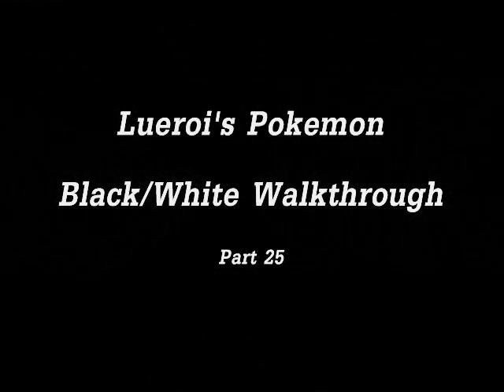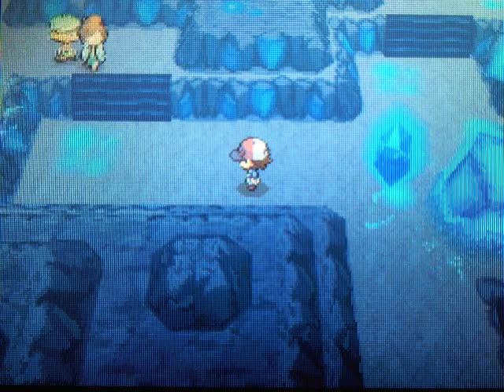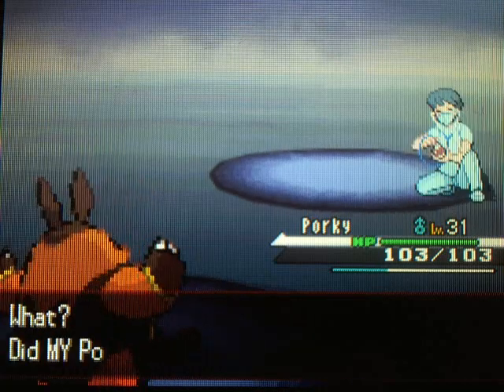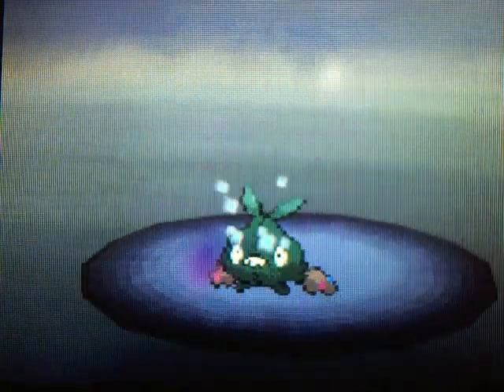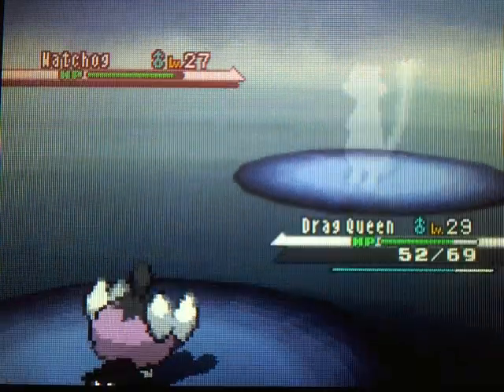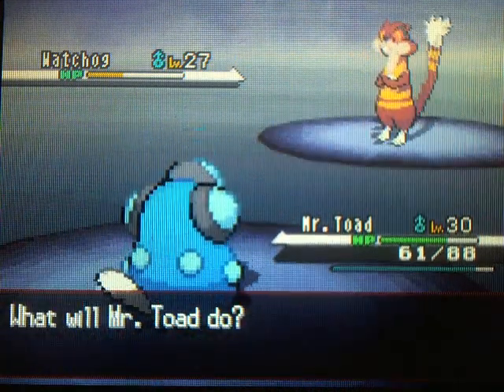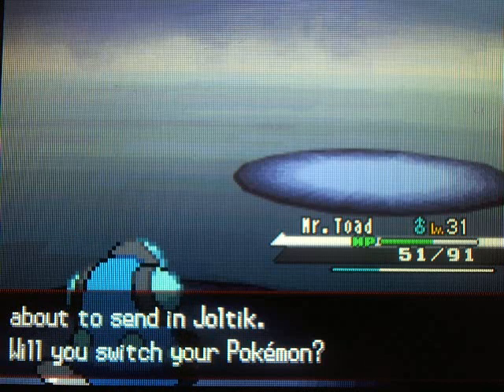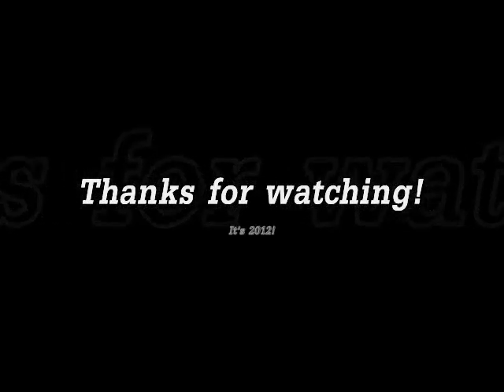Pokemon Black & White Walkthrough Part 25: Chargestone Cave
We go through the Chargestone Cave.

NEW POKEMON IN CHARGESTONE CAVE:

Joltik (B+)
Kling (B)
Ferroseed (A)
Tynamo (A+)